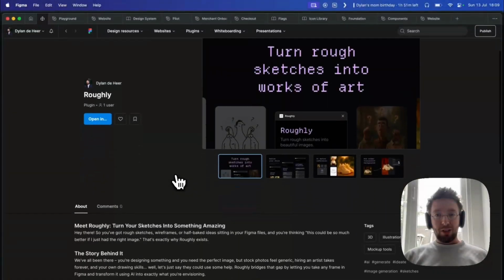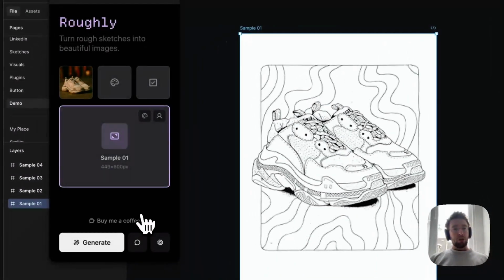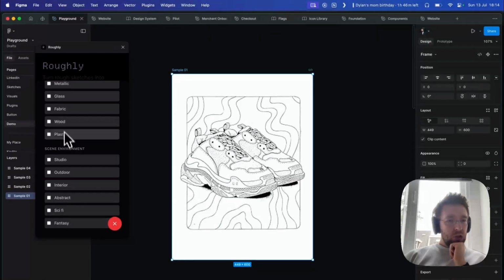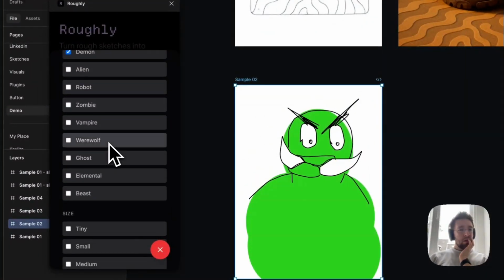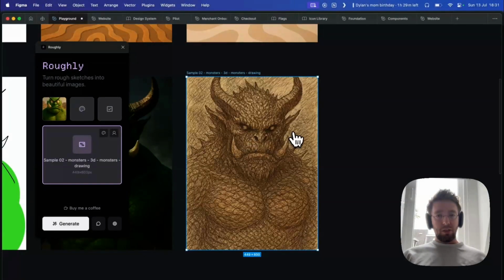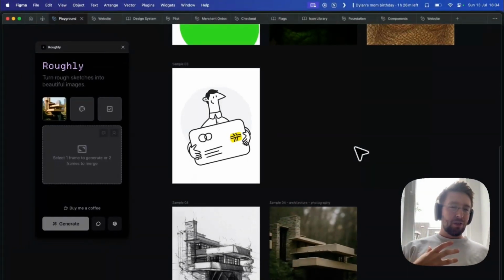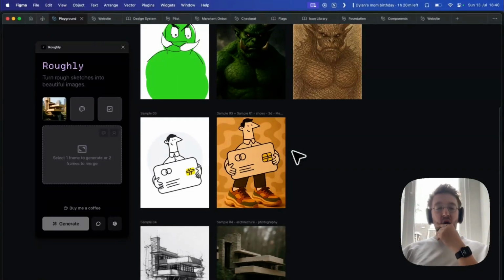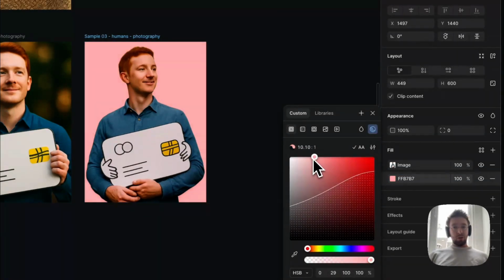Figma plugin: Roughly - Turn Rough Sketches Into Works of Art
Hey, I'm Dylan de Heer from Square One. Today, I'm super excited to show you Roughly, our new AI-powered Figma plugin!

Roughly helps you turn your sketches into polished images without changing the way you work.

I'll walk you through transforming different types of illustrations and share some cool hidden features like image merging and adding custom prompts.

Whether you're designing sneakers, monsters, or architecture, Roughly speeds up your workflow and adds a fun twist to your designs. Let's dive in and explore how this game-changing tool works!

Timestamps:
00:00 Introduction to Roughly Plugin
01:09 Getting Started with Roughly
02:28 Creating and Refining Images
10:31 Advanced Features and Use Cases
13:01 Merging Images
14:22 Additional Features and Conclusion